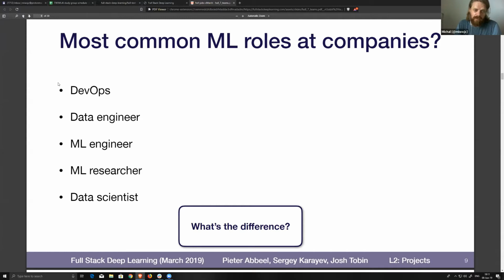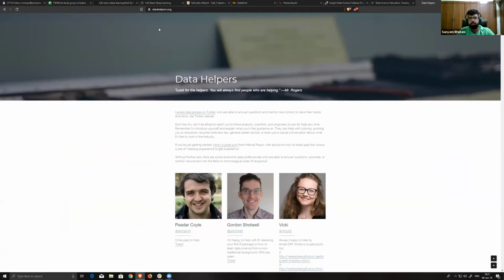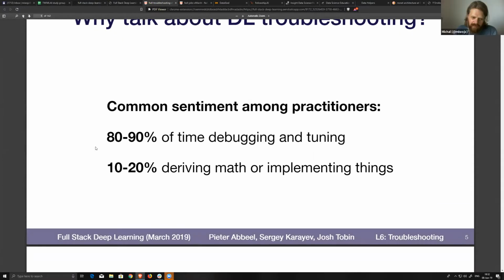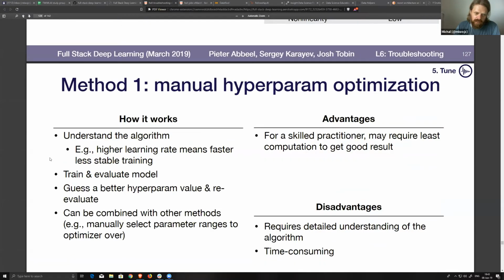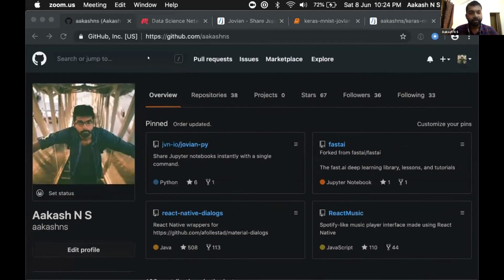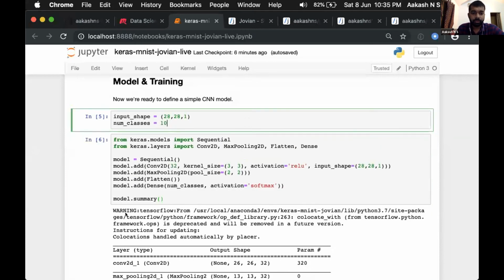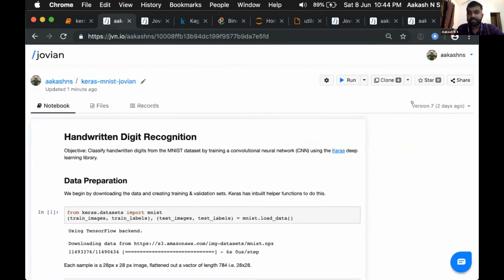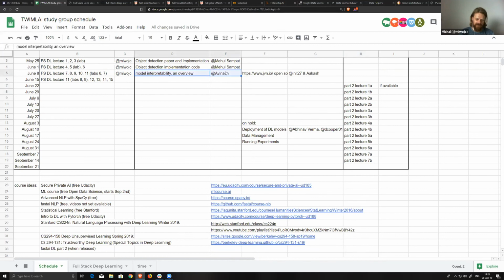Full Stack Deep Learning Course Study Group - Session 3 - Spring 2019 1080p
This video is a recap of our Full Stack Deep Learning Bootcamp Online Study Group.

In this session, we went over an overview of the boot camp and discussed lecture 7, 8, 9, 10, 11 (labs 6, 7), and a presentation on Jovian - Jupyter Notebooks.

1. and sign up for the programs you're interested in, including either of the Fast.ai study groups or our Monthly Meetup groups.

2. Use the email invitation you’ll receive to join our Slack group. If you don’t receive it within a few minutes, check your spam folder.

3. Once you’re in Slack, join the fast_ai channel and hop over to intros as well and introduce yourself.

4. Use the link posted in the meetup slack channel to add our events to your calendar.